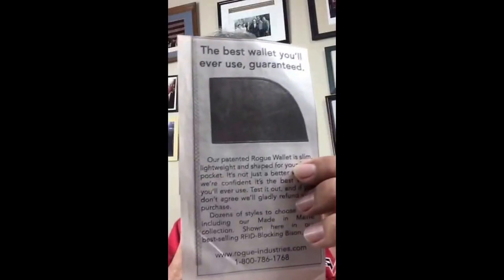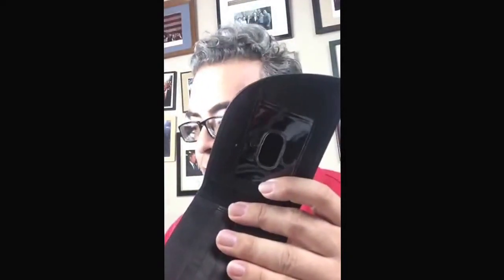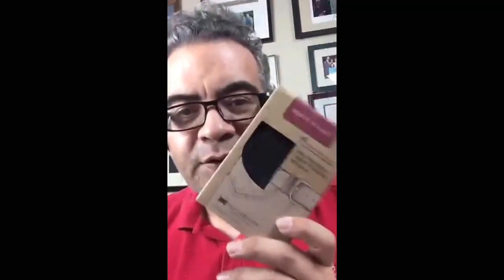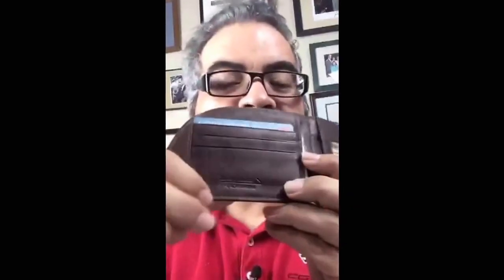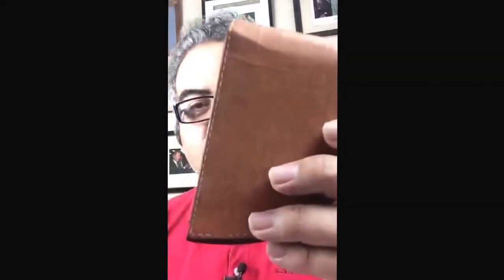9/30/15 Product Review Rogue Men's Wallet 1-800-786-1768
9/30/15 Product Review Rogue Men's Wallet 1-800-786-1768 @RogueIndust via YouTube Capture

Rogue Wallet is slim, lightweight, and shaped for your front pocket. Cool product and has a money back guarantee.